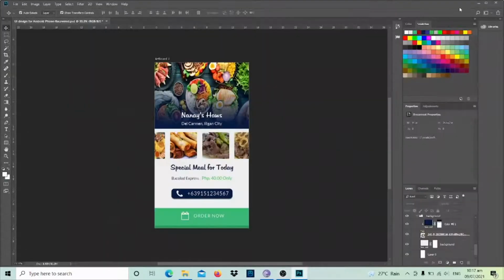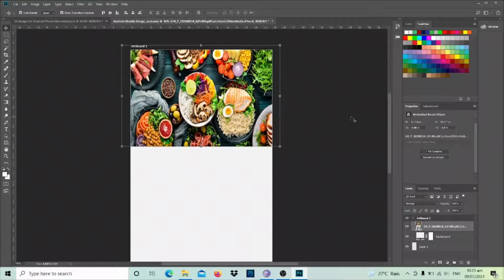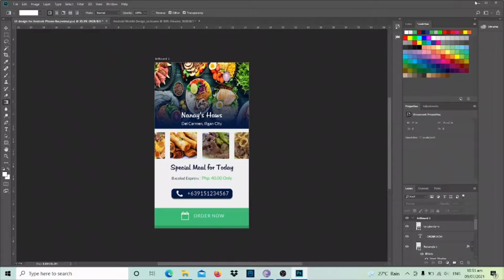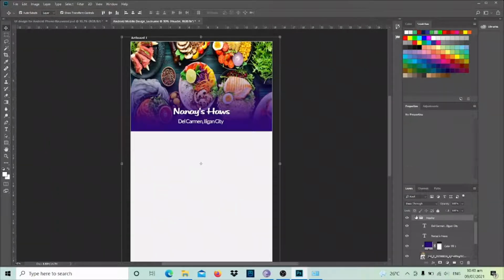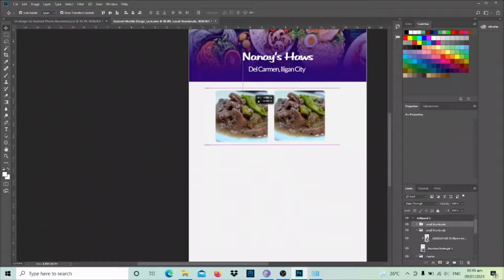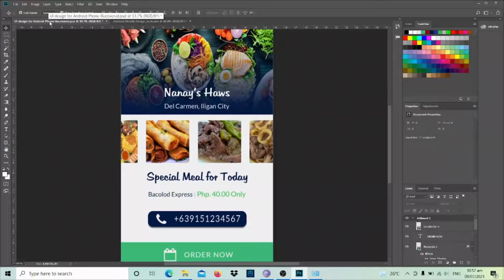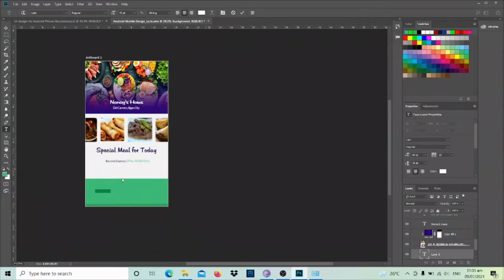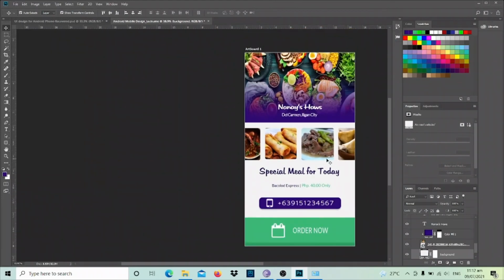Task Sheet No 7- Creating Mobile App UI Home Design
Visual Graphic Design NC III